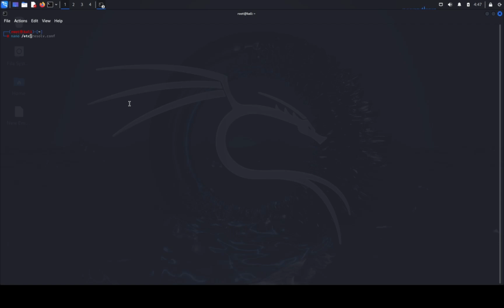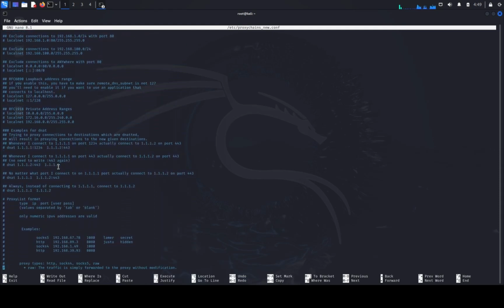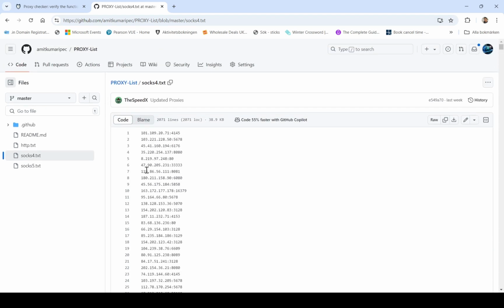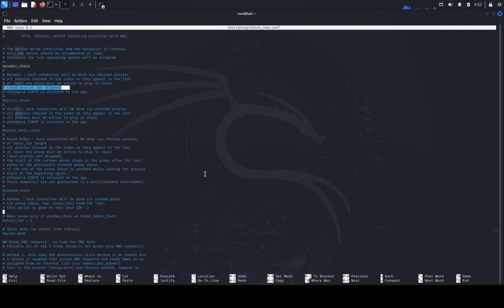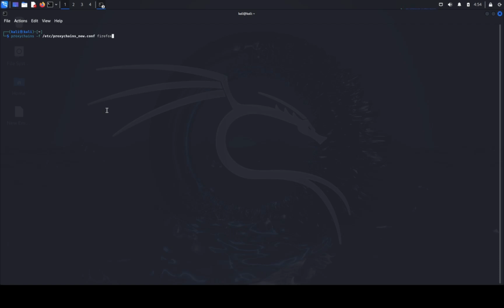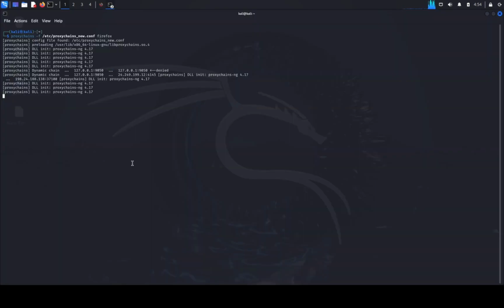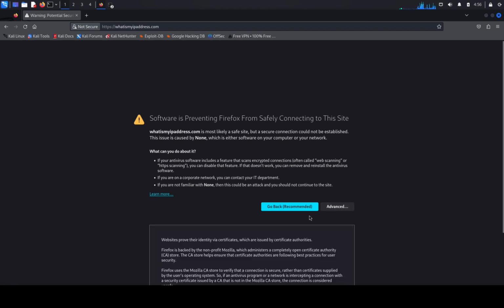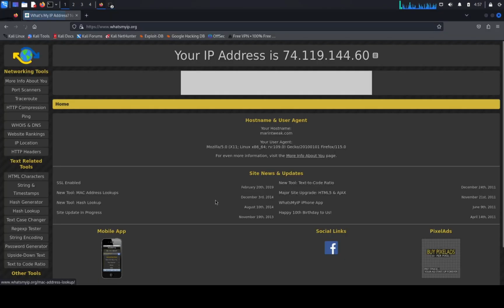CyberSecurity & Ethical hacking : Hide yourself with Tor + other proxies | Proxy Chains tips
CyberSecurity & Ethical hacking : Hide yourself with Tor + other proxies | Proxy Chains tips - In this education video , we are using Tor proxy and other proxy in combinations and create proxy Chains which makes very hard for anyone to track you down.  you would not find more details on this.

How to use proxy Chains